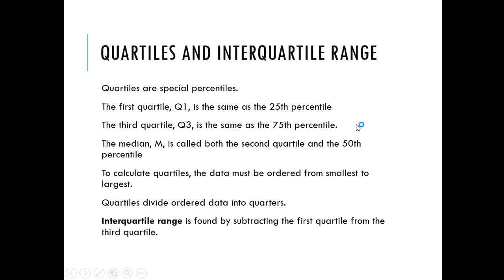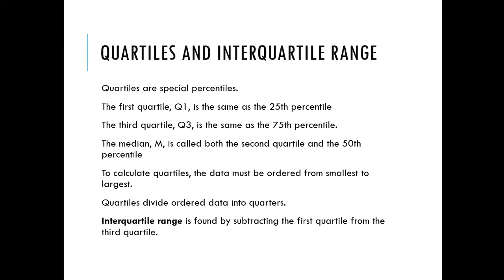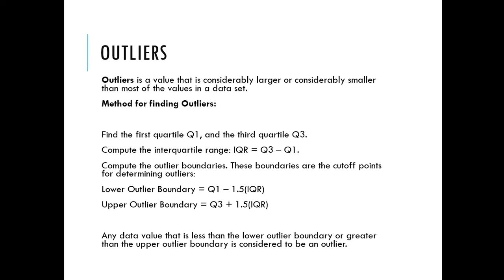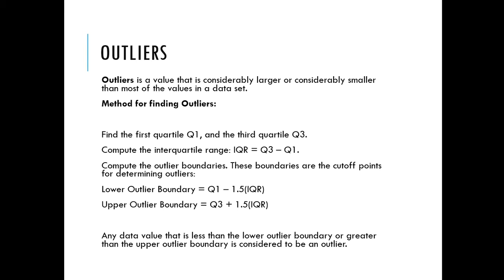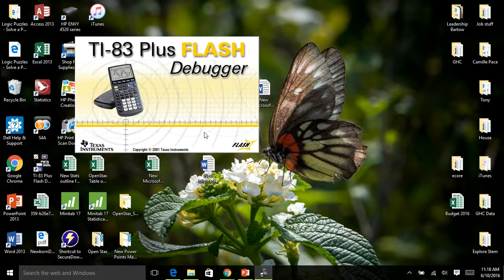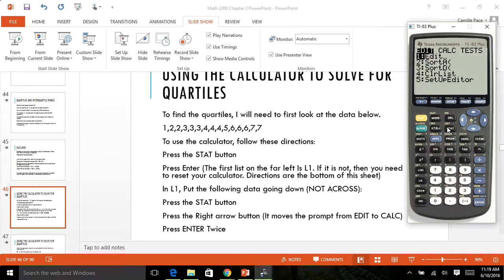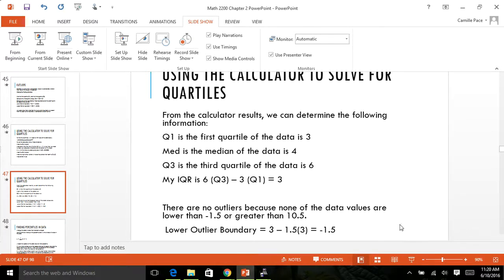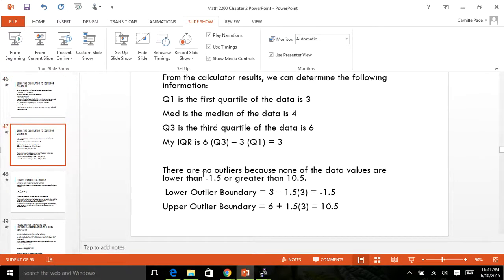Quartiles and Outliers